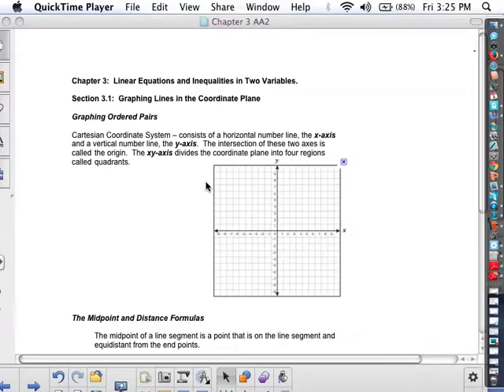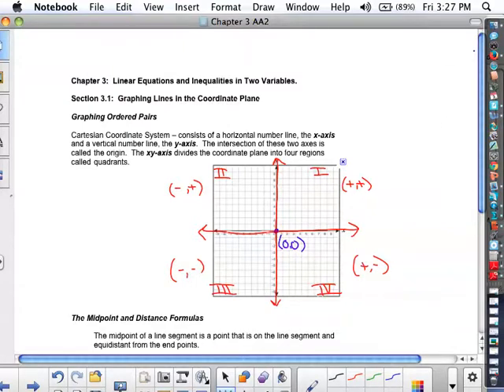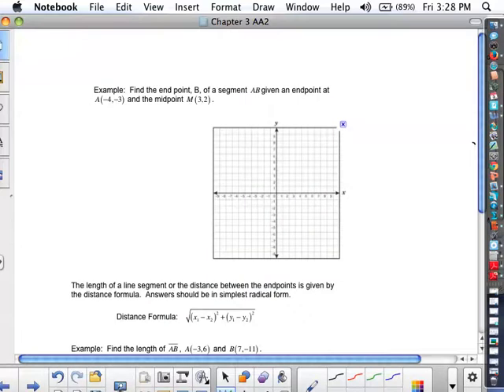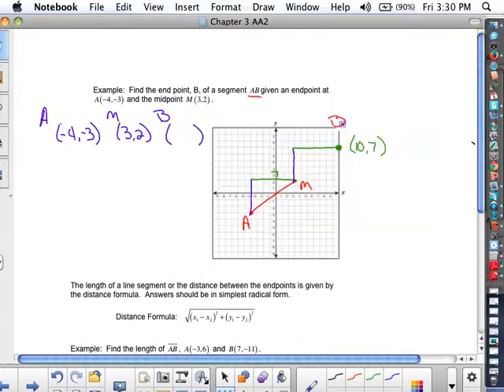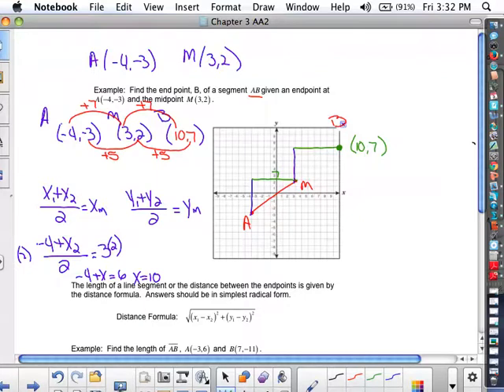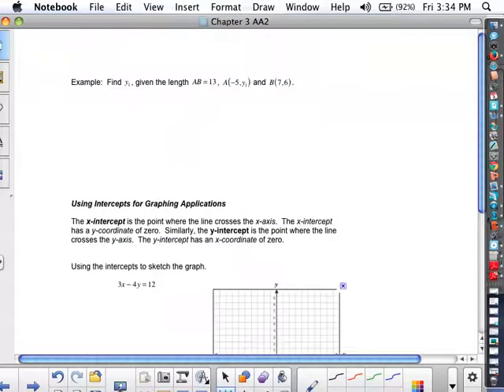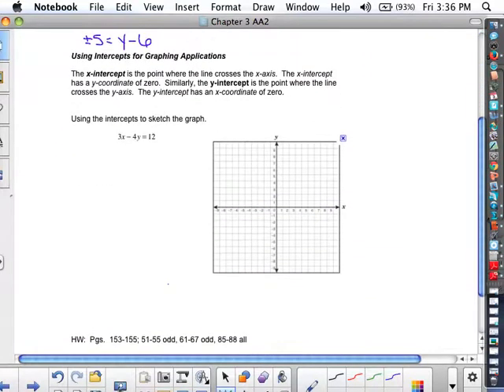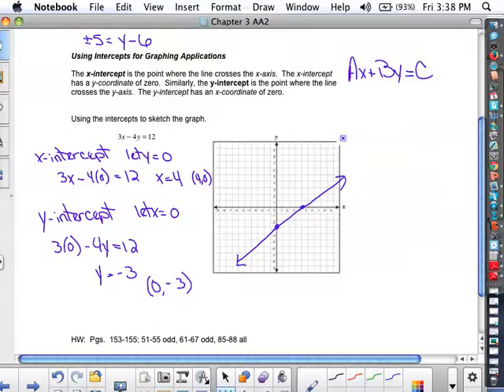Section 3 1